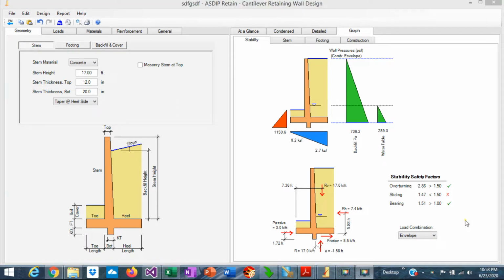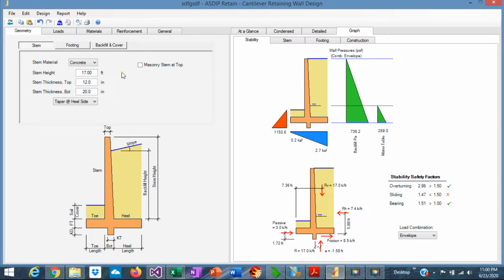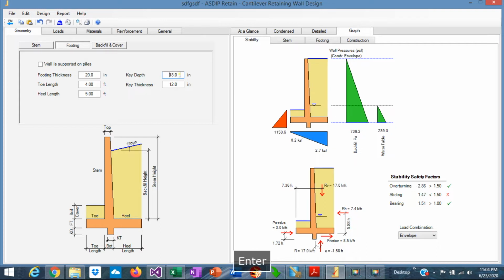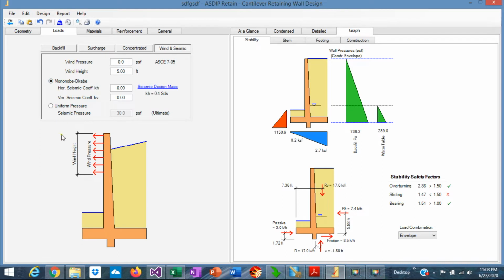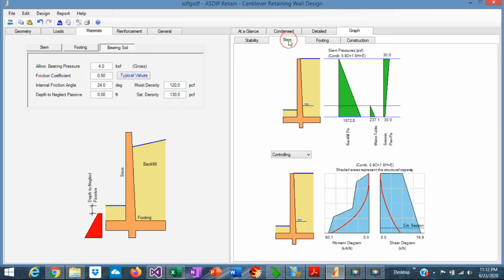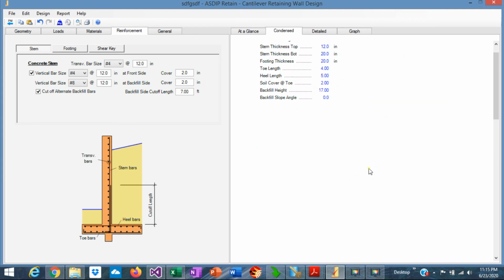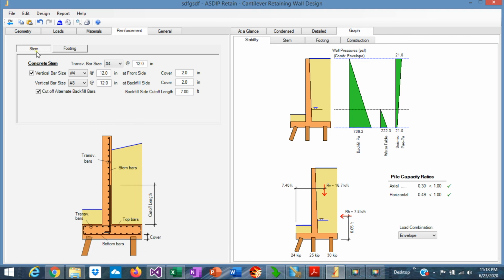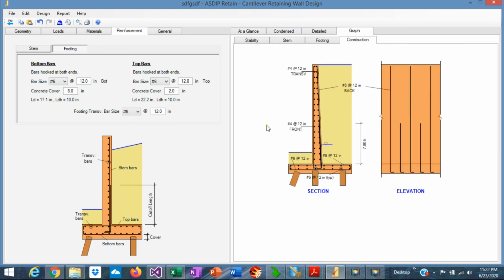How to Design Cantilever Retaining Walls Using ASDIP RETAIN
ASDIP RETAIN is a structural engineering software for design of retaining walls. It includes the design of either concrete or masonry cantilever retaining walls based on the latest ACI 318 and MSJC provisions.

But how do you actually enter the information in the program? How do you check the results? How do you optimize the design? How do you print out the reports? Following is an overview of the user-interface and the steps required for a cantilever retaining wall design using ASDIP RETAIN.